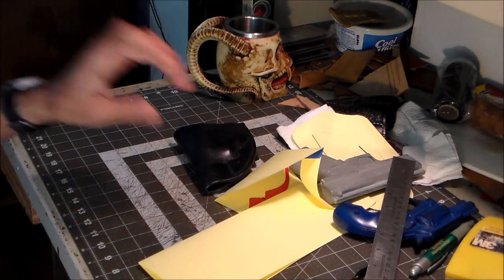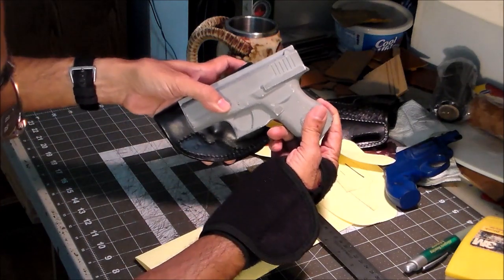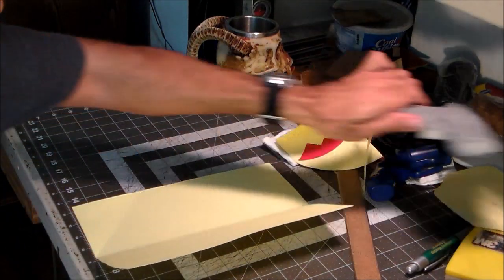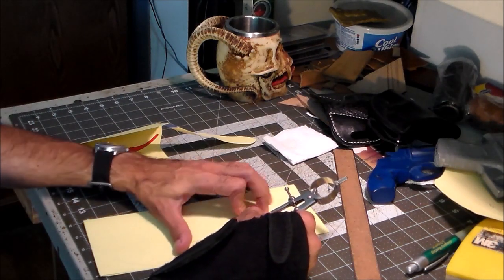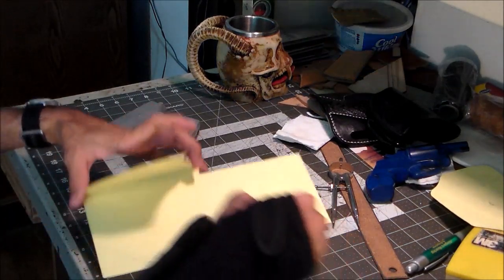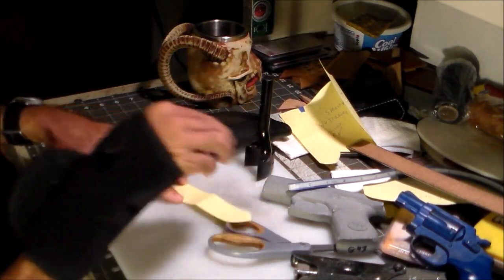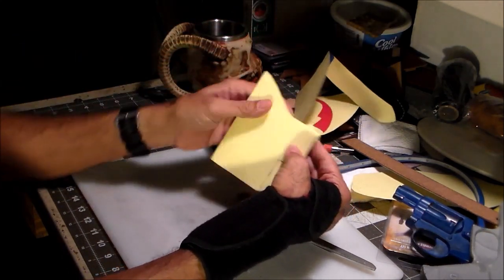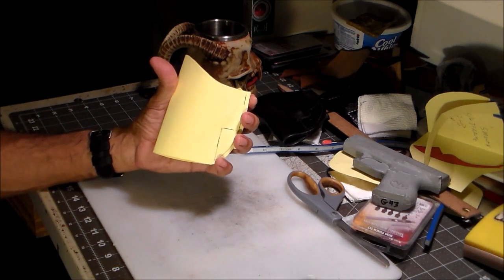Part 1-7: Making a Leather IWB Holster Pattern